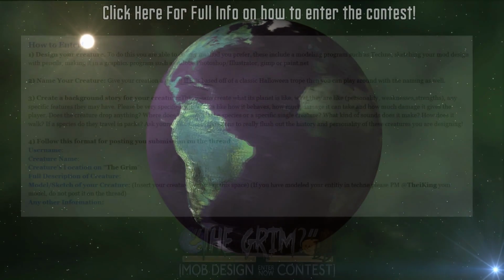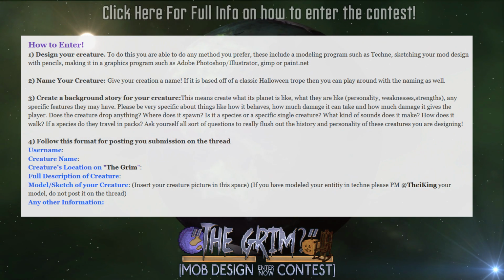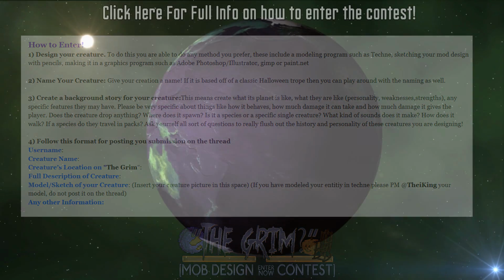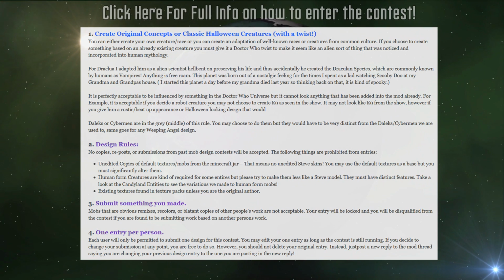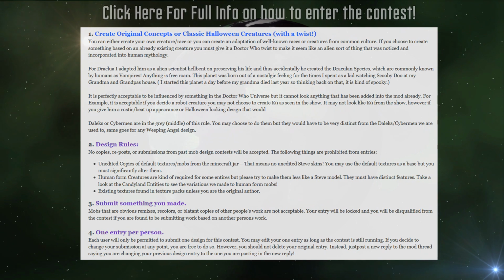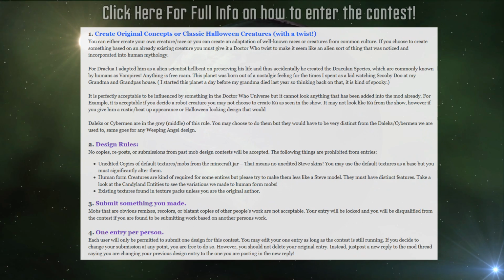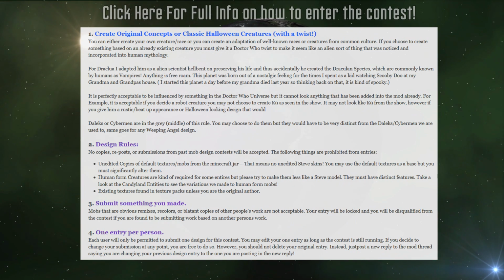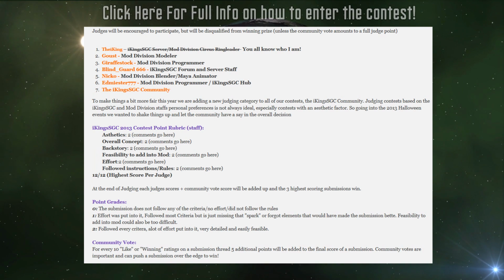"The Grim" Mob Design Contest -DWCM- iKingsSGC Halloween #1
Get a mob of your creation featured in the Doctor Who Client Mod on the Planet Grim and win some awesome prizes including steam games!

Starts 10/19 & Ends: 10/26 - Winners Announced on Halloween in special iKings Daily Report